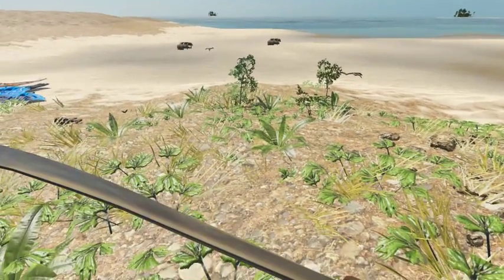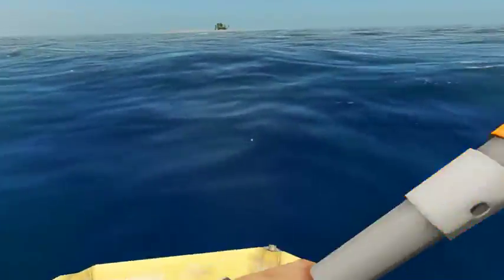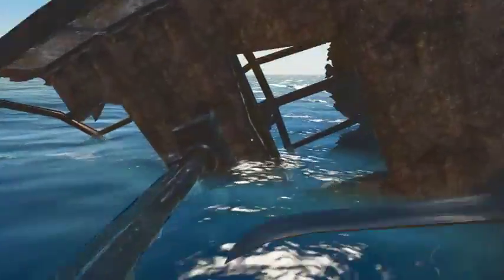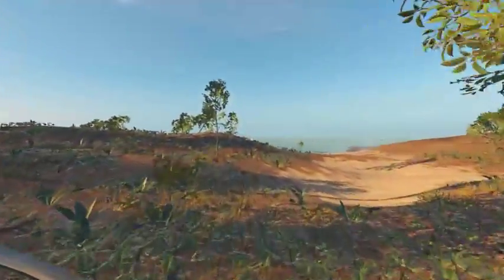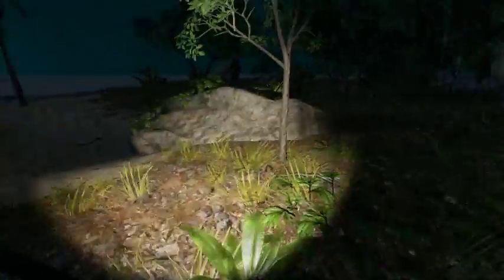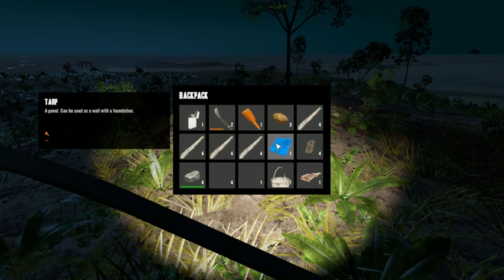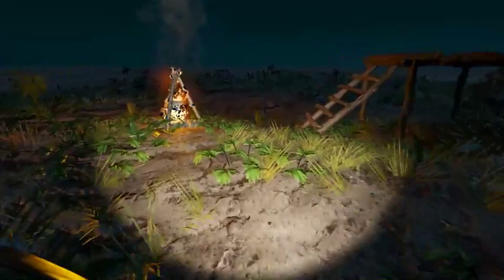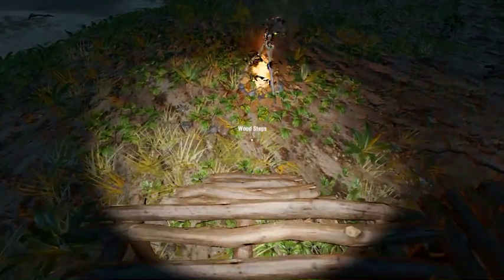Wild ocean ride! Stranded Deep part 2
Today we set out for another island, only to find the ocean has had an upgrade too!